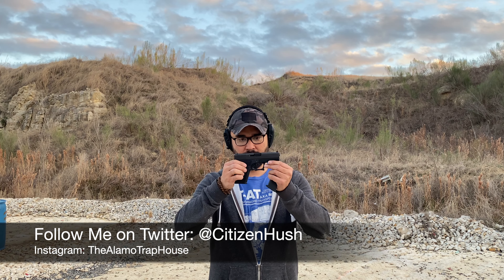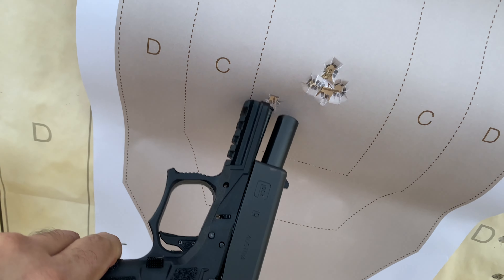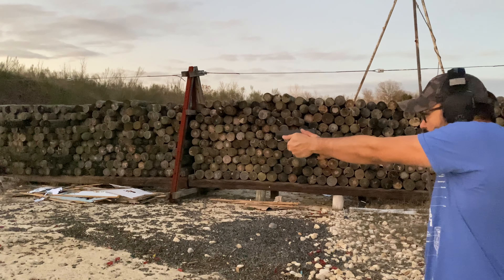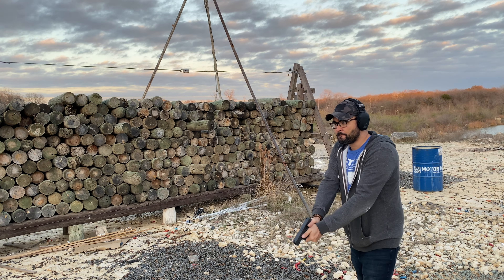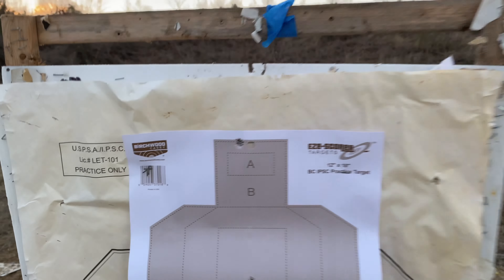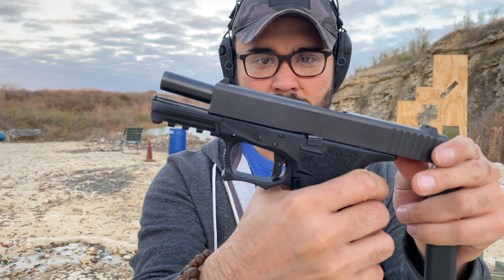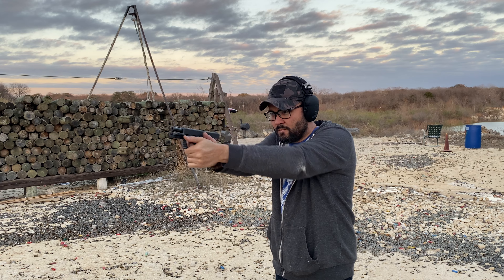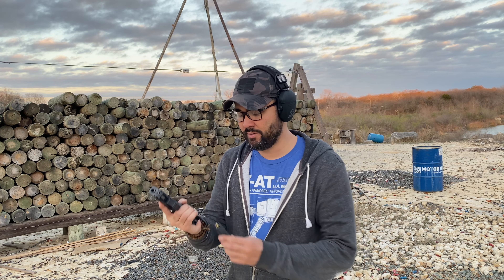P80 BUILD FIRST FUNCTION TEST: WILL IT WORK?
Polymer 80 or P80 has been in the news a lot lately due to an unconstitutional raid by the ATF in December 2020 as well as the irrational hysteria surrounding "ghost guns" or un-serialized firearms.

I won't be uploading any instructional videos on how to build your own P80 Glock 19 but I wanted to show that you can get it right the first time. It wasn't super difficult. It just requires the right tools, a little mechanical know-how, and some patience. Next I will be testing out some 3D printed pistol and rifle builds I'm working on.

Protect 2A and Donate to the Firearms Policy Coalition at FireArmsPolicy.org

No laws were broken in the creation of this video and I intend to follow any new laws that should change.

Build List:
P80 80% Glock 19 Frame
OEM Gen 3 Glock 19 Complete Slide
OEM Gen 3 Glock 19 LPK
Agency Arms Syndicate Trigger (Gen 3 G19)
Tested with OEM Glock & MagPul Magazines